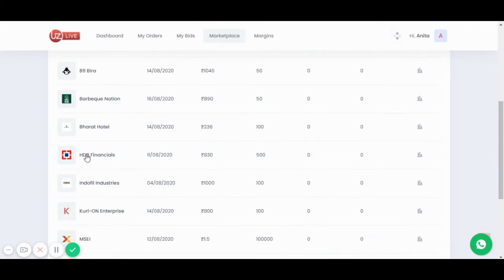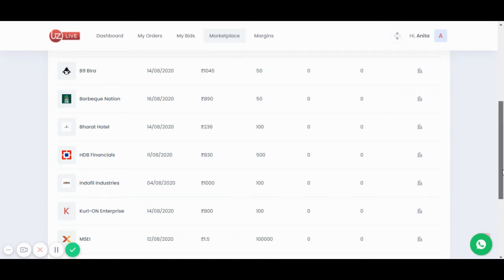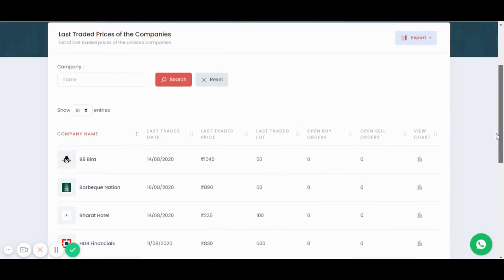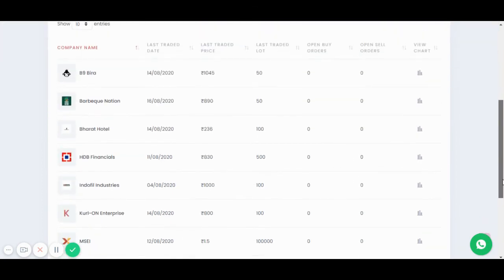Tutorial #3 : How to check unlisted shares price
In this video, we have explained the most sought question of the unlisted community, i.e. What is the latest price of unlisted shares. You can get the last traded price of the unlisted share in the UnlistedZone Live platform.

If you're interested in buying or selling Unlisted shares of Startups or established companies then join now. It's free to join!